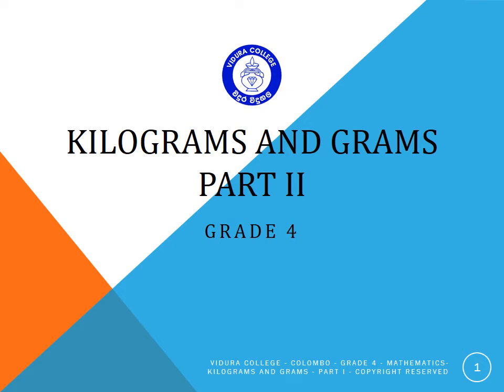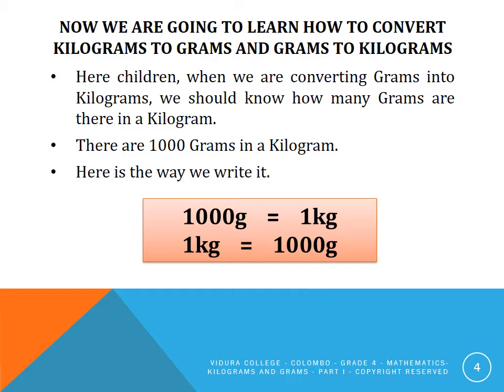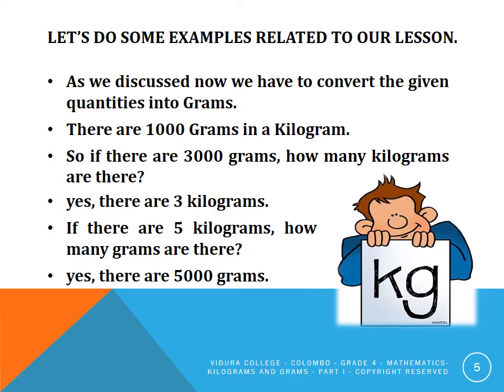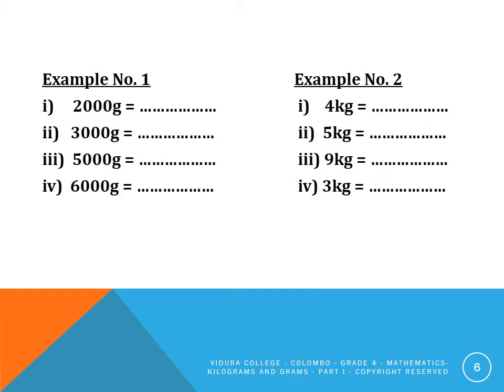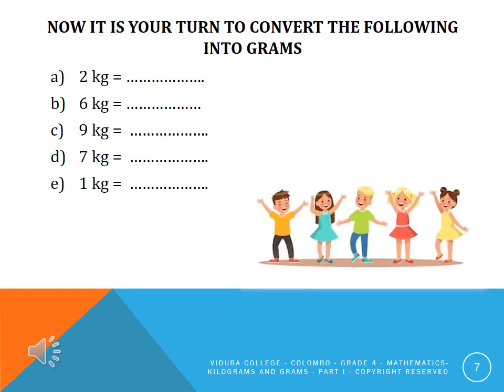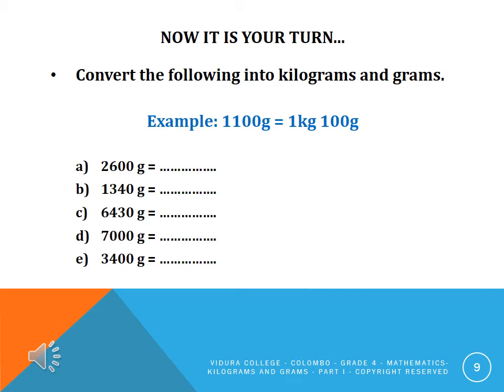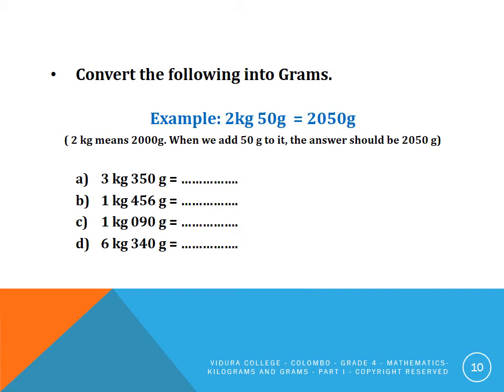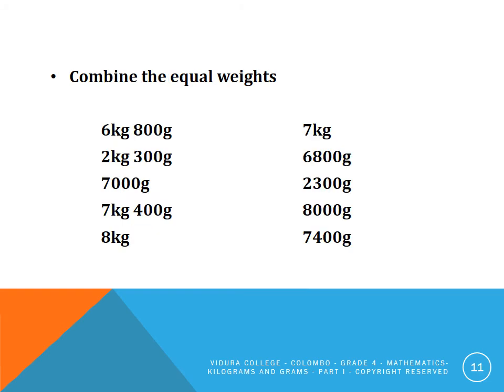Grade 4 Mathematics 4 Kilograms and Grams Part II